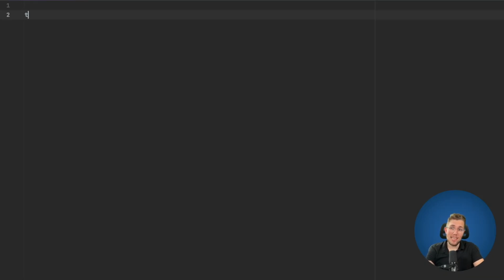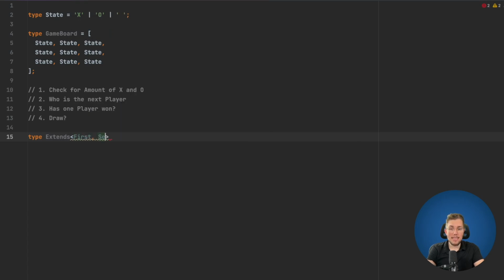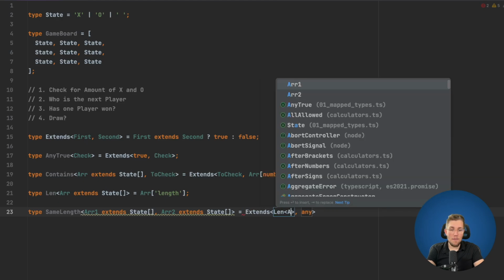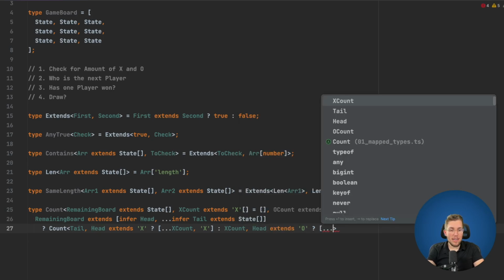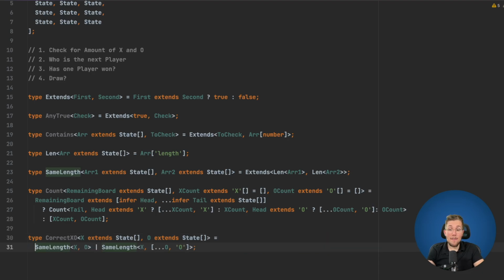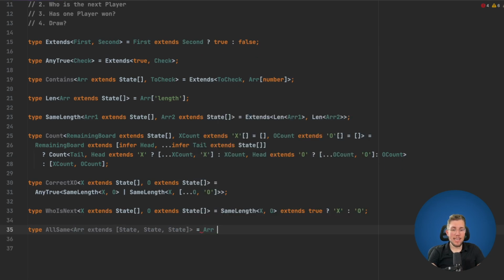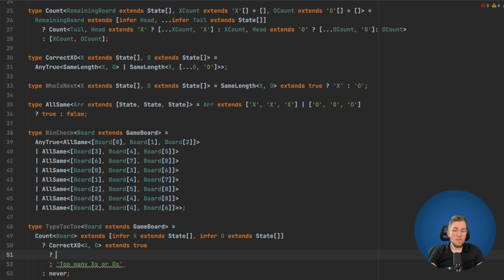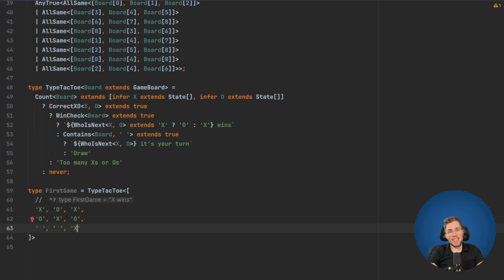I BUILT a GAME in TypeScript TYPES!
In this video we will do something completely useless but extremely funny. We will build a fully functional tic-tac-toe gaming only using TypeScript types.

0:00 Intro
0:13 Helper Types
4:53 Implement the Important Types
12:40 Build The Final TypeTacToe
15:26 Play The Game
16:26: Outro